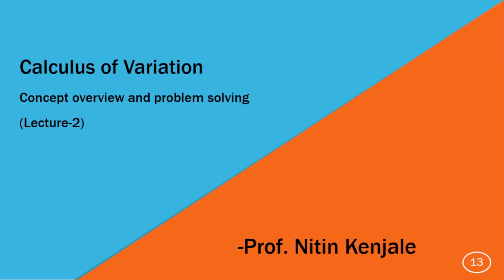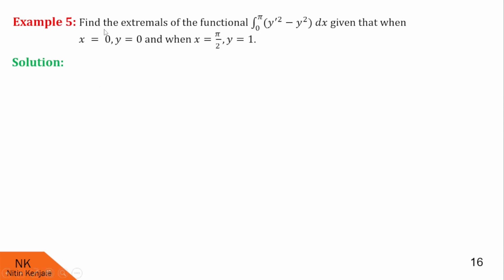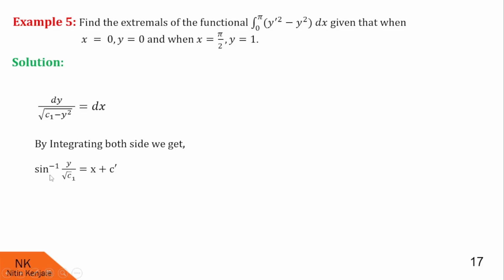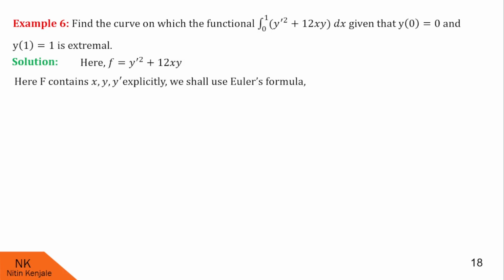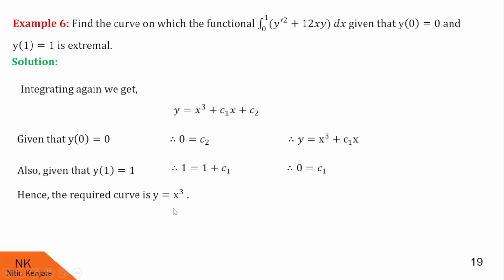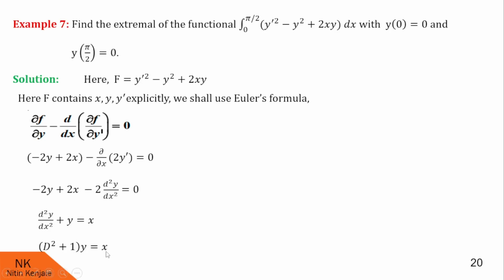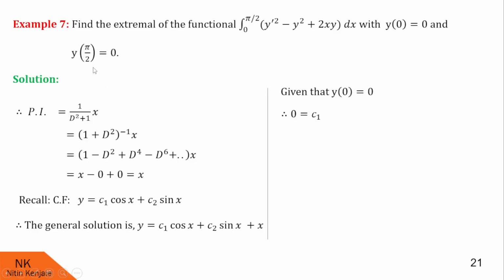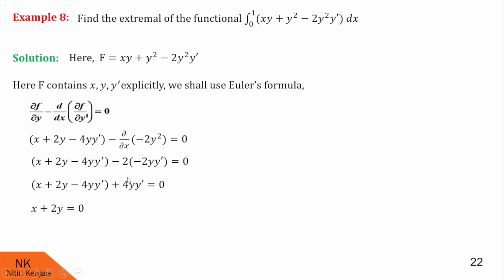Calculus of Variation - Lecture 2!